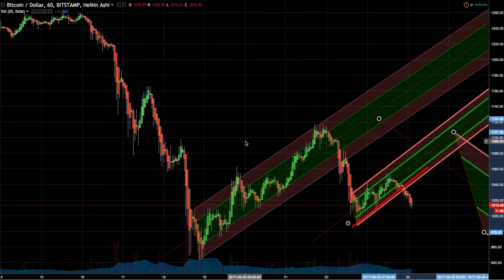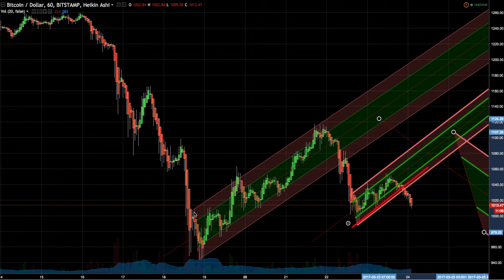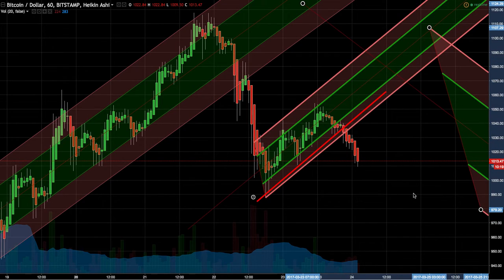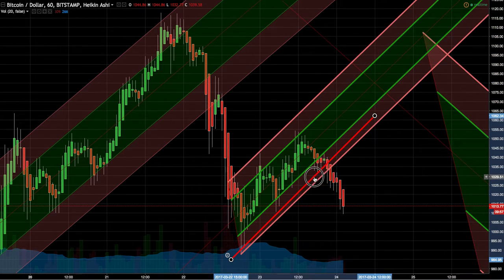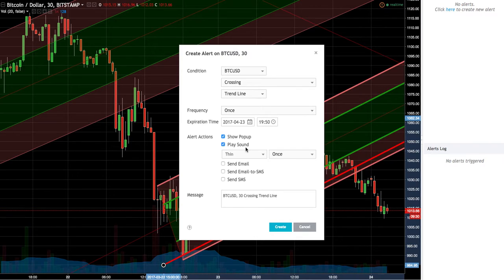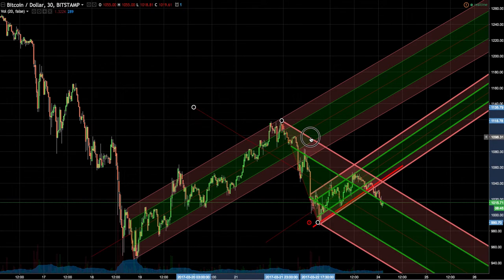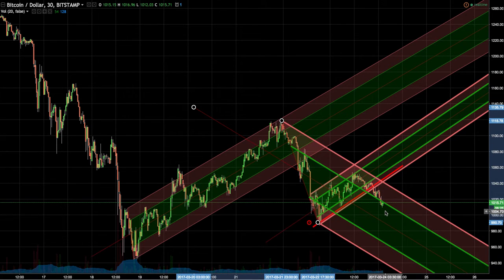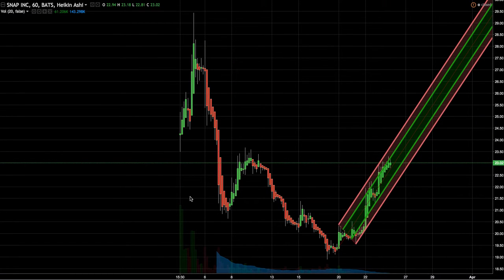Bitcoin in the chop zone, Hard Fork and... Snapchat stock!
Bitcoin is grinding up both Bulls and Bears in the chop zone, why I don't talk about a hard fork much and everyone loves to hate Snapchat

Link to sentiment trader I mentioned who called the SNAP trade

BTC tipjar: 122kvqu2v88gfYdCH5NTxbyc2ybRrWXS7x